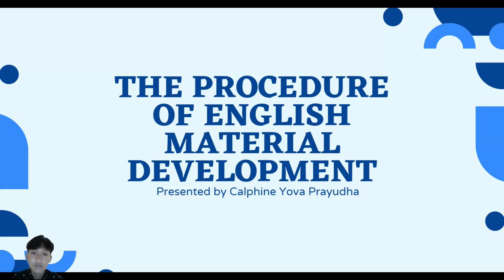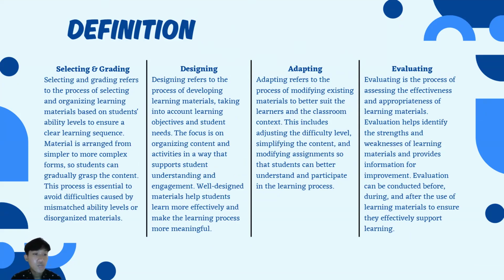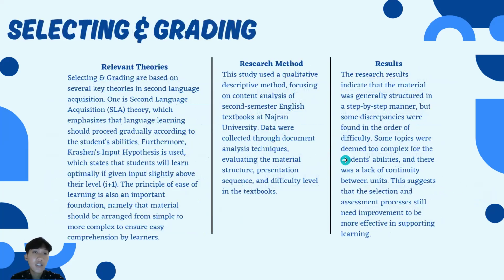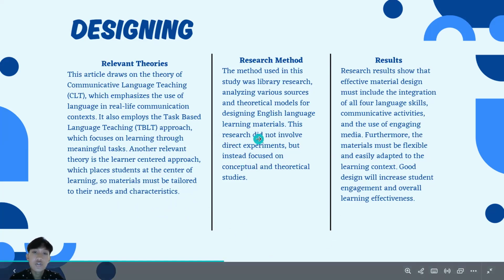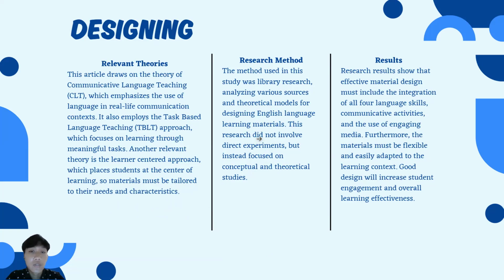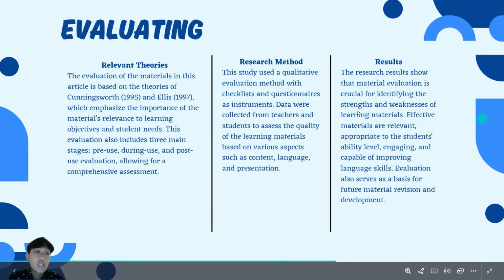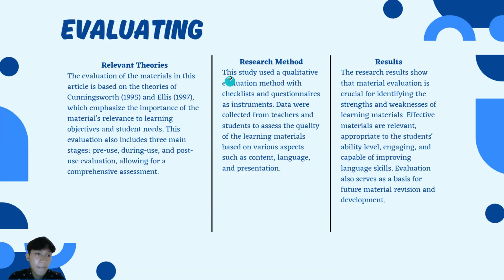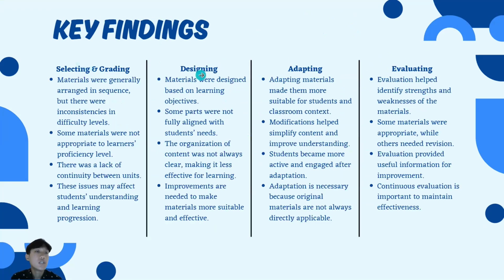THE PROCEDURE OF ENGLISH MATERIAL DEVELOPMENT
Name: Calphine Yova Prayudha
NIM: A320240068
Class: B